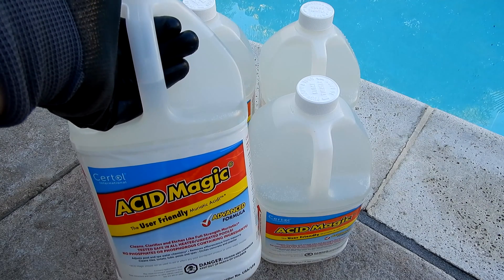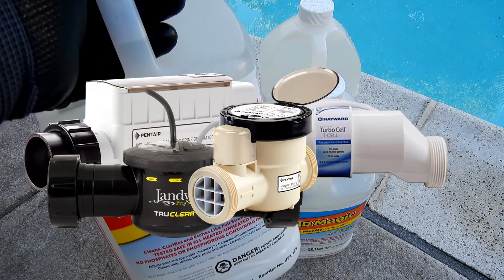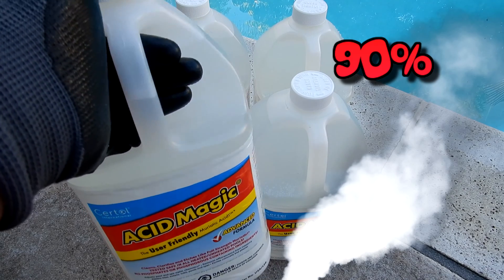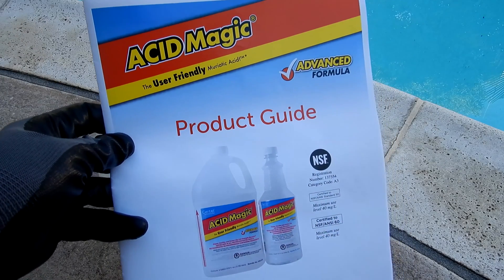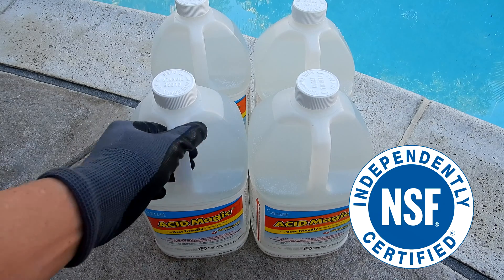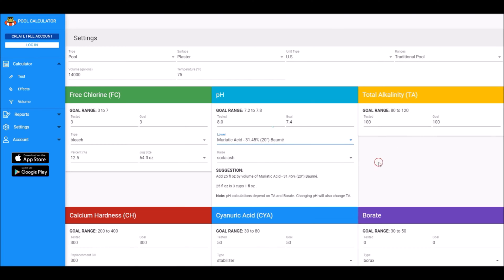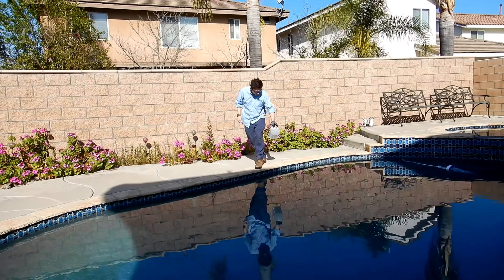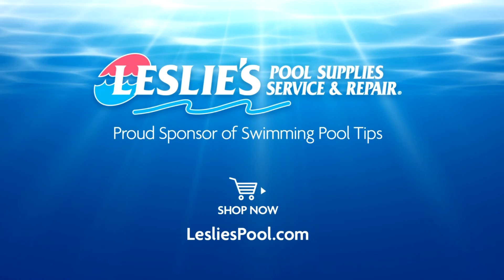Acid Magic "The User-Friendly Muriatic Acid": How to Use to Lower pH in a Pool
Acid Magic is Hydrochloric Acid with the same strength as 31.45% Muriatic Acid but it has some great benefits over Muriatic Acid. Acid Magic has 90% fewer fumes than Muriatic Acid and it has a buffering agent that will protect your skin from getting burned. It also won’t etch the surface like Muriatic Acid and it is a safe alternative or as they say, a user-friendly form of Muriatic Acid.

Here is more about the product from the manufacturer Certol:
ACID Magic is a full-strength muriatic-based product formulated to ship, use, and store easier than standard muriatic acid. This revolutionary blend of proprietary ingredients offers the cleaning and pH reduction of powerful acids while providing increased usability.

POOL AND SPA:
• Tested safe in all heated/unheated pools.
• ACID Magic is certified by NSF to NSF/ANSI Standard 50.
• Adjusts pool and spa water chemistry.
• Extremely effective acid wash.
• Cleans filters, chlorine generators, and meter electrodes.

DRINKING WATER TREATMENT:
• ACID Magic is certified by NSF to NSF/ANSI Standard 60.
• Corrosion and scale control.
• Descaler.
• pH adjustment.

PAINT PREPARATION AND GENERAL CLEANING:
• Use to etch concrete in preparation for painting.
• Removes efflorescence from masonry.
• Cleans excess mortar from brick and cinder block.
• Removes rust, scale, mineral build-up, and stains.
• Certified NSF Category A3 and Certified Kosher for cleaning food processing equipment.
• Cleans tile and porcelain in restrooms and locker rooms.
• ACID Magic has many other uses, too!

FEATURES:
• Up to 90% fewer fumes than standard muriatic acid.
• Buffering agents prevent burns from intact skin.
• Clean and clarify like full strength 20° Baume, 31.45%, muriatic acid.
• Use ACID Magic exactly as you would standard muriatic acid.

BENEFITS:
• Reduced fumes equal a better working environment. Also, less corrosion to storage areas, pump rooms, and equipment.
• Quarts and gallons ship Limited Quantity.
• Eliminates the risk of burns to intact skin.
• Less fuming means less evaporation of acid into the air.
• ACID Magic has all the strength of standard muriatic acid, but with less harmful effects